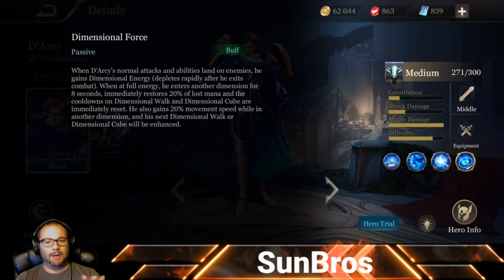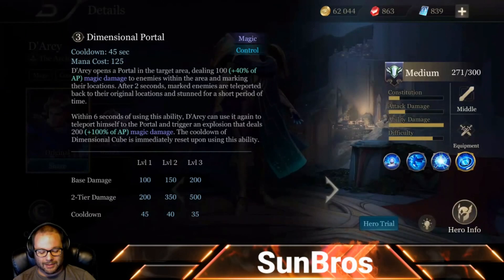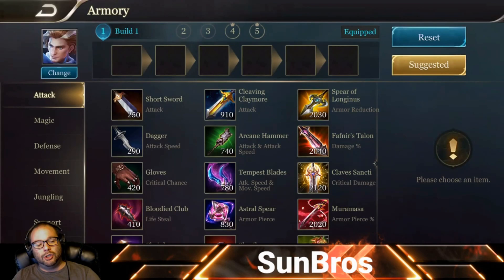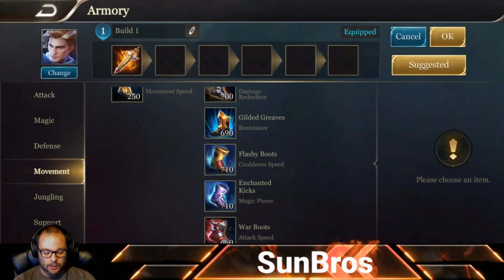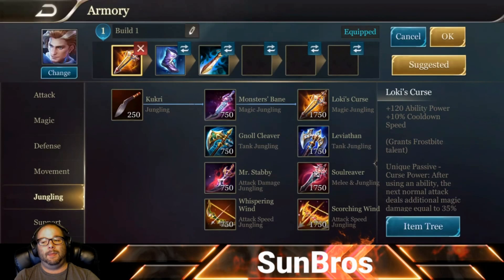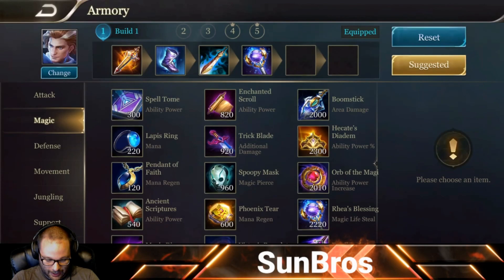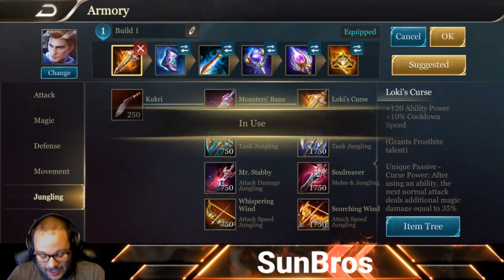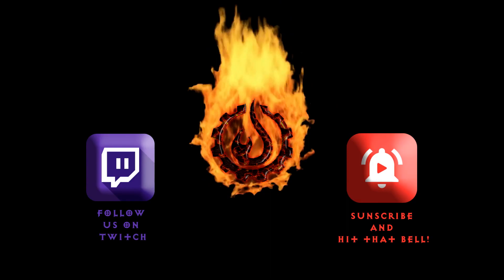How to Win: Making a D'Arcy Build - Arena of Valor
One of the most requested things on the SunBros channel is information on my builds and how exactly I come up with them. Today we go into that exact process as we Make a Build for D'Arcy.